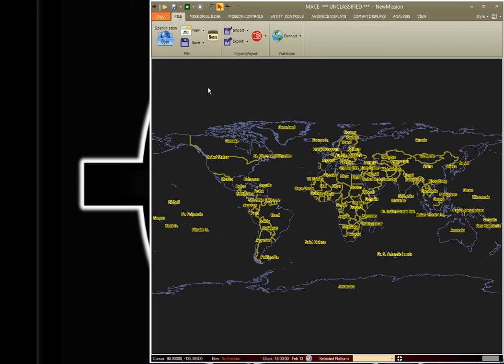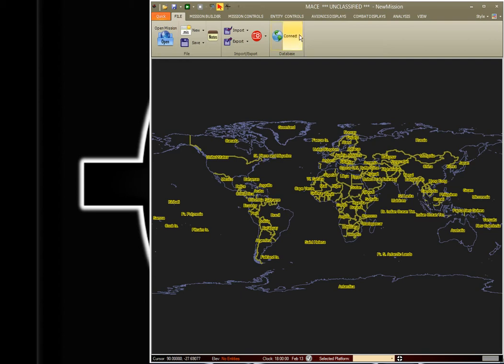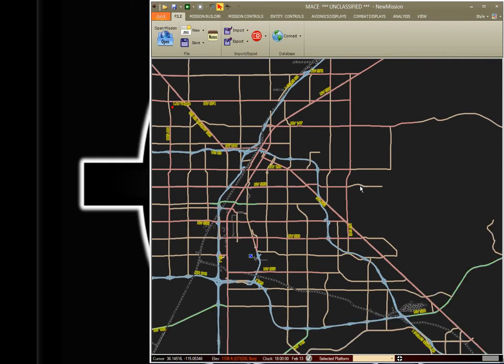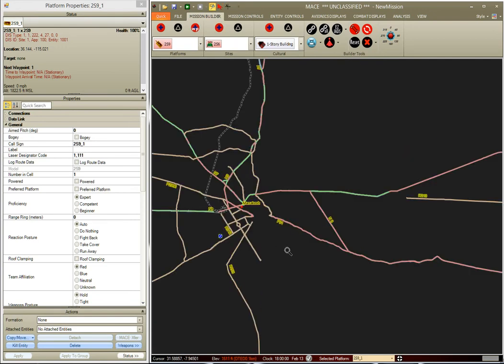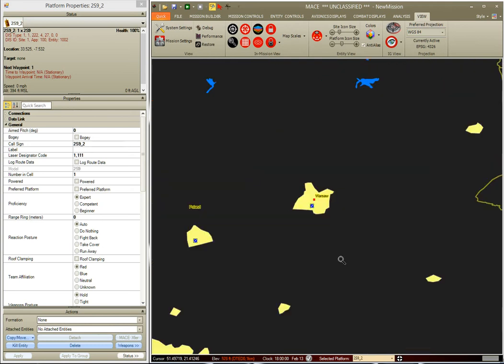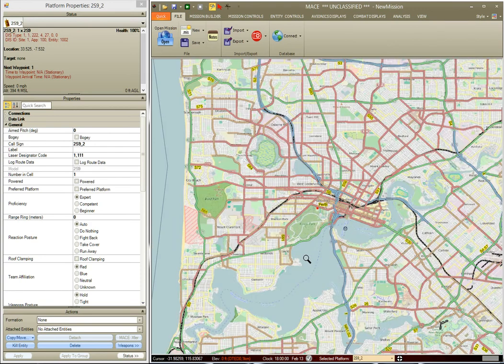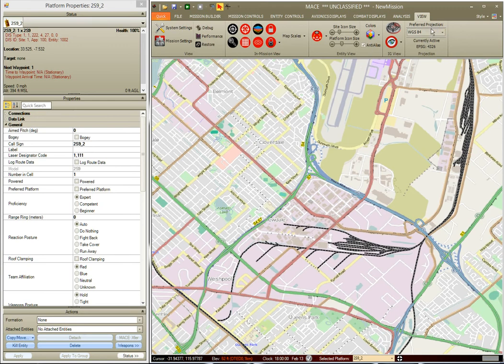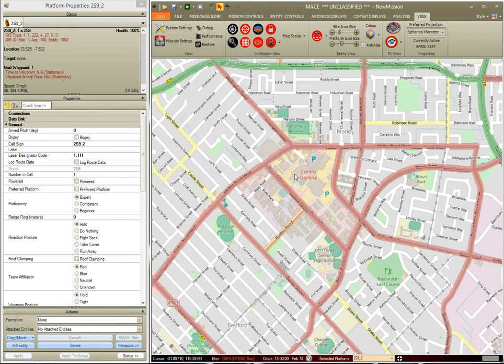MACE World Wide OSM Databases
This video demonstrates MACE connecting to 2 new GIS databases we've developed, both of which are derived from the OpenStreetMap database.  The first is a worldwide road vector database, containing primary and secondary roads for the planet, and the second is a rasterized presentation of the OSM database.   MACE 2016R1 supports both of these databases, which run in separate Linux Virtual Machines (and can be run from any Windows computer).